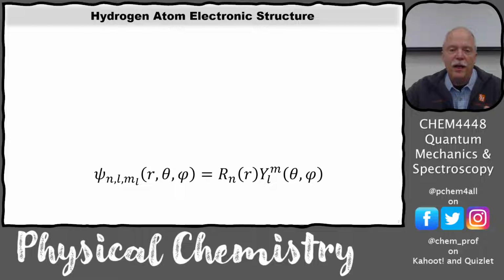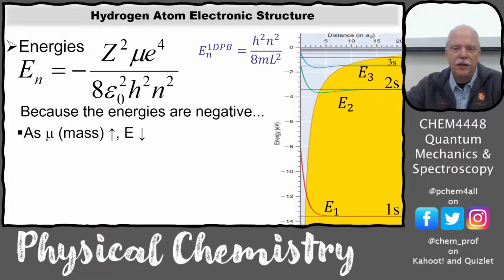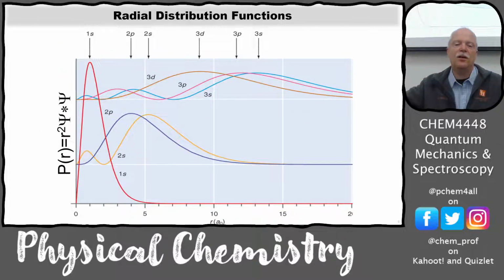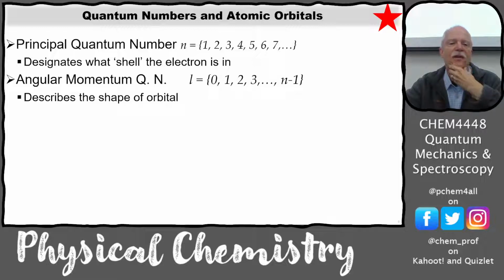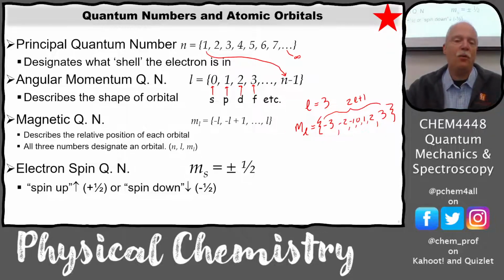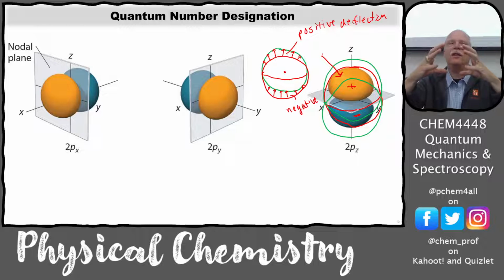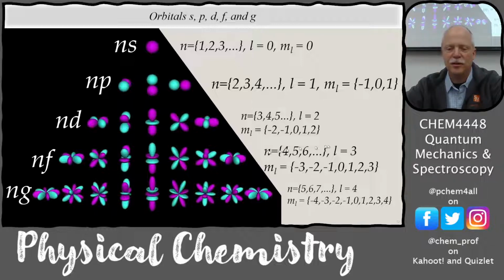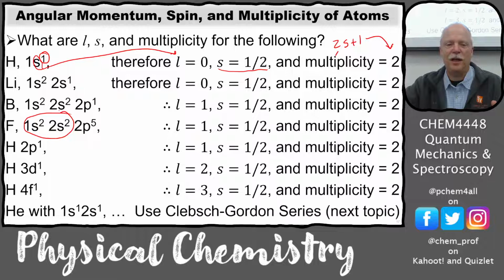4448 22 L19 Electron Wave Functions